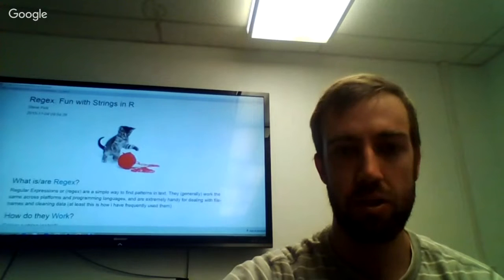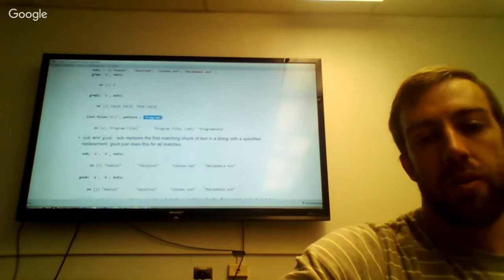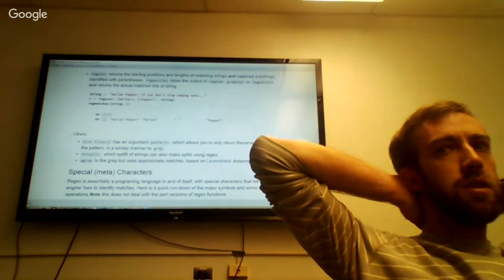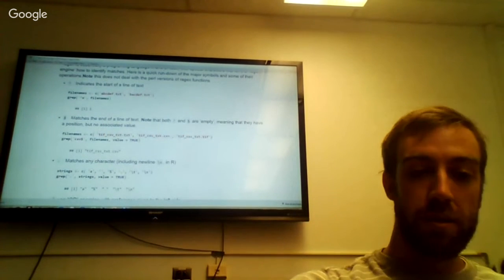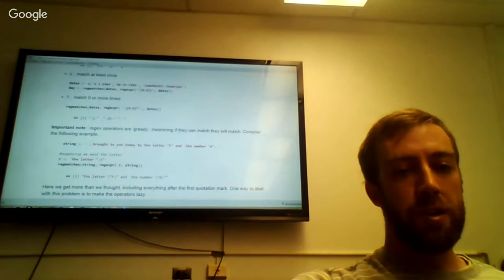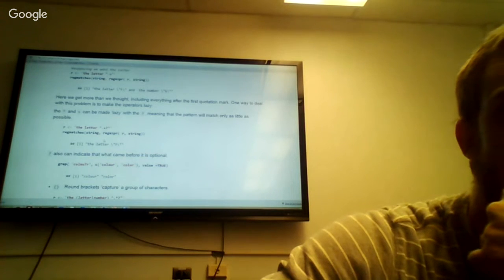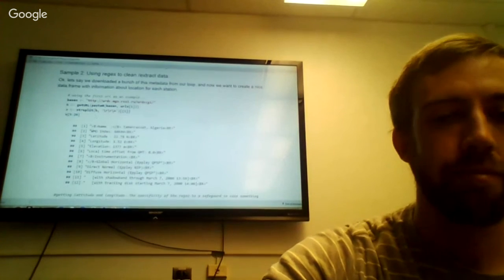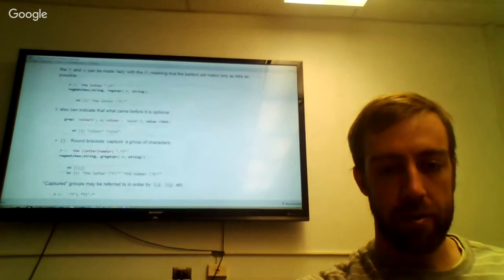Regex in R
Steve Fick's Davis R Users' Group talk on regular expressions in R.